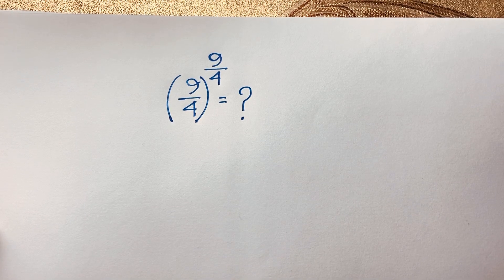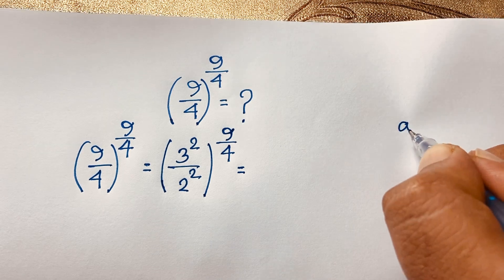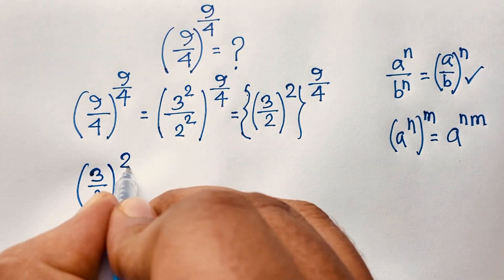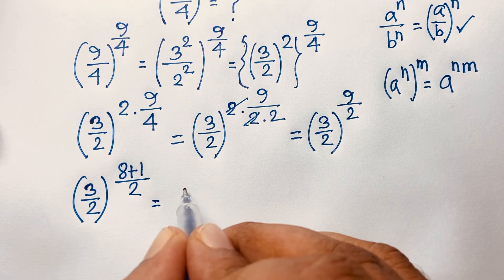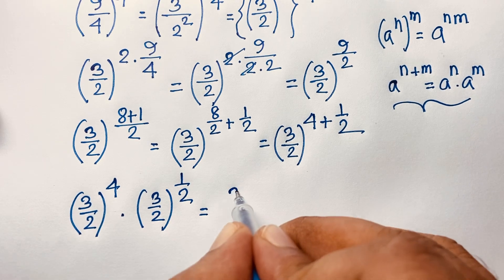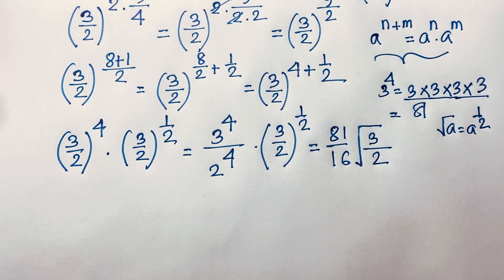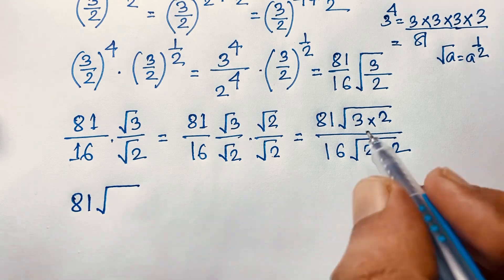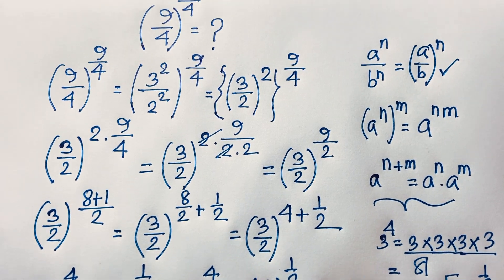Harvard University admission interviews maths tricks | Math olympiad | (9/4)^9/4 =?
A nice algebra problem. How to simplifying this math problem. A tricky maths olympiad question.